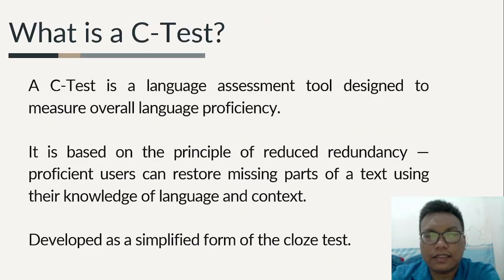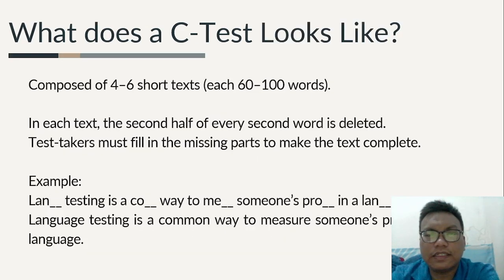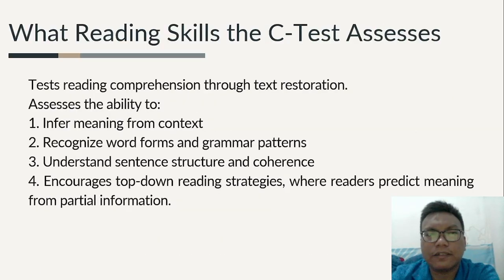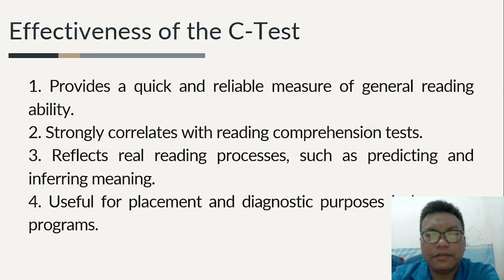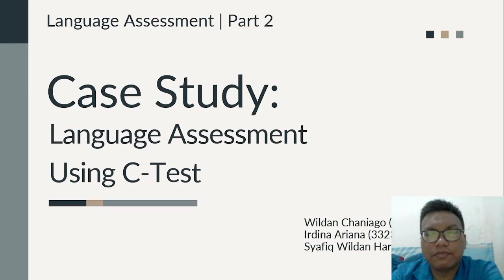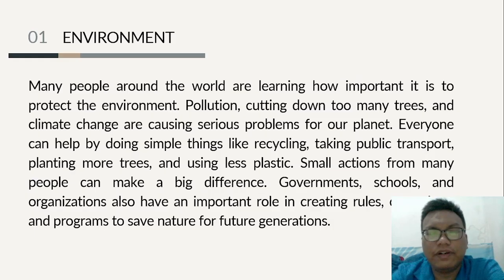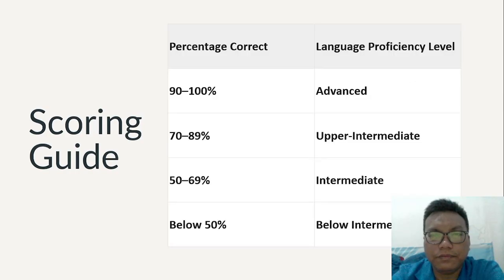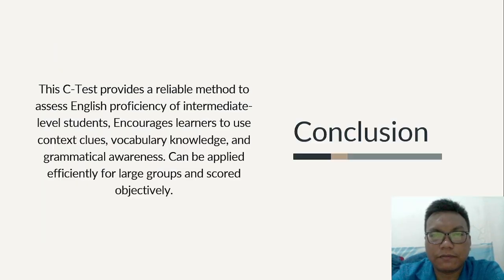Language Assessment | Syafiq Wildan Harjianto(33230153) | Project 1(UTS) Presentation